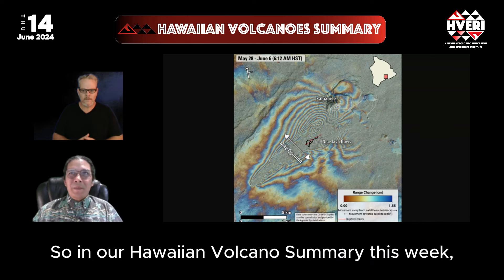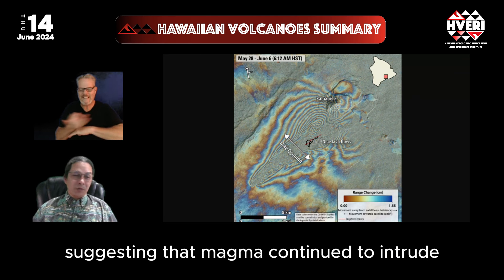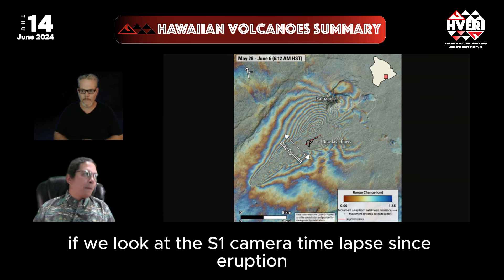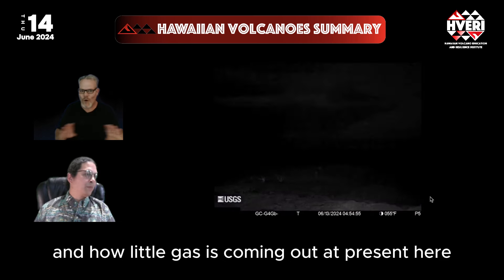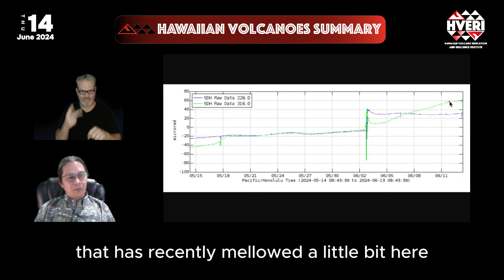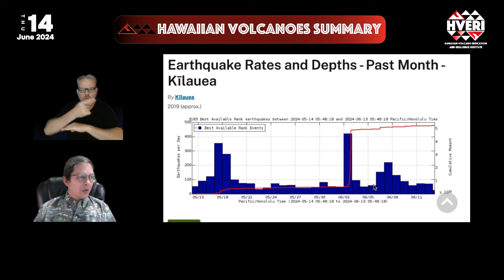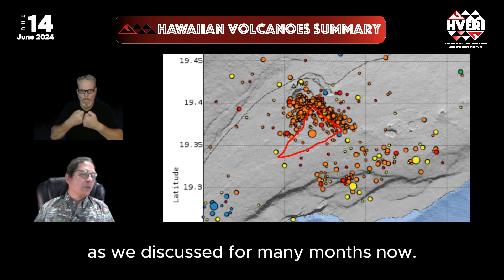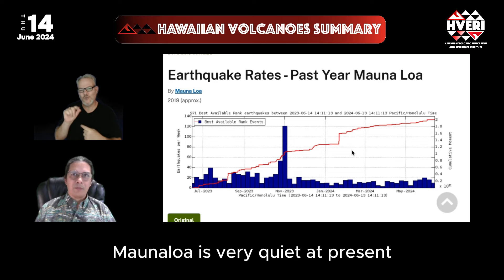Hawaiian Volcano Summary: Aftermath of Kīlauea’s Southwest Rift Eruption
Following Kīlauea’s short Southwest Rift eruption on June 3, its fissures continued to spew gas for several days and glow for about a week, but now the glow has ceased and volcanic gas emissions are approaching background levels. As gas pollution was the major human impact from the eruption, communities island-wide have welcomed this change after a number of voggy days last week. Gas emissions dropped from 15,000 tonnes per day on June 3 to 5,500 t/d on June 4, then again to 400 t/d on June 6, and to 350 t/d on June 10, where background levels are typically less than 100 t/d.

Magma continued to intrude the Southwest Rift for several days as evidenced by continued tremor beneath the eruption site, with satellite radar data indicating it progressed another 4 miles beyond the new eruptive fissures, which are 3 miles from Kīlauea summit themselves. Seismicity resumed fairly quickly around the summit region after a few days following the eruption, expressing in the South Caldera, Upper Southwest Rift, and Upper East Rift as magma continues to feed into the volcano and repressurize the summit region. Ground tilt and GPS monitors also show that inflation resumed at a relatively high rate after 2 days, both in the Southwest Rift and summit, which continues today at a slower rate.

As the 2024 eruption occurred right next to the December 1974 fissures, some comparisons serve to illustrate the dynamics of this region of Kīlauea. The 1974 eruption produced 10 million cubic meters in 6 hours, covering about 3 square miles with lava flows less than 5 feet thick, while the 2024 event only produced 0.1-0.4 million cubic meters in 8.5 hours, with similarly thin lava flows covering less than 0.25 square miles. While we are still witnessing the progression following our recent eruption, in 1974 magma intruded farther down the Southwest Rift and earthquakes continued to move down all the way to the coast for the following 6 weeks, after which the volcano quieted for nearly a year. In the 1974 case, the movement of the southwest part of Kīlauea’s south flank seemed to be impactful in that it set the scene for a larger south flank earthquake near Kalapana at the end of 1975, which eventually facilitated the opening of magma pathways to erupt on the middle East Rift Zone at Puʻuʻōʻō. A lot would still need to happen in 2024 to lead to a similar situation in the future, as thus far the two eruptions and intrusions have major differences apart from their location, brevity, and character of lava flows. For now, there is no increased threat to people as a result of the recent volcanic events.

Neighboring to the north, Maunaloa continues to recharge following activity in 2022, remaining relatively quiet with few earthquakes and sustained slow inflation. Occasional flank movement on Maunaloa has also been occasionally evident in response to events on Kīlauea.